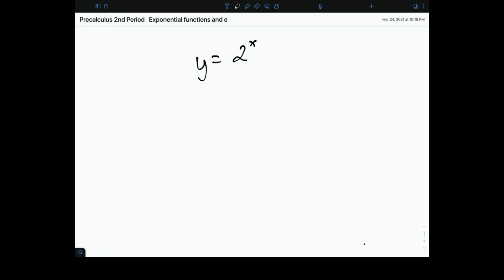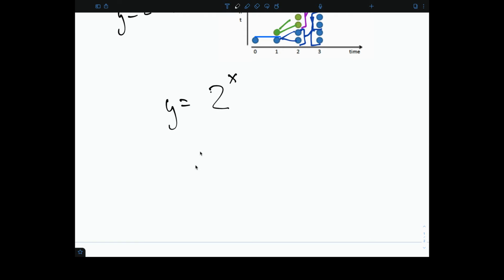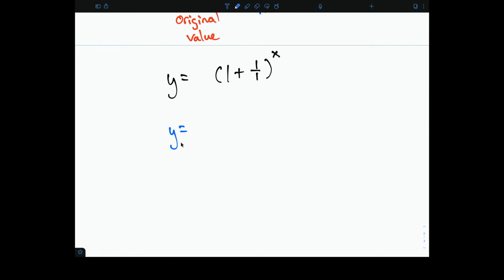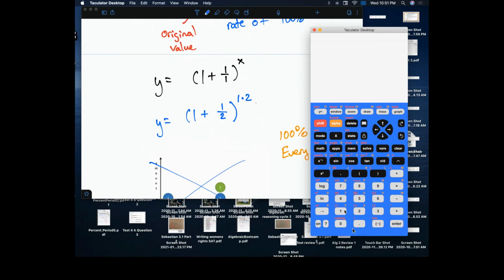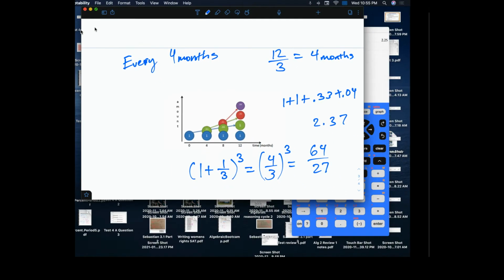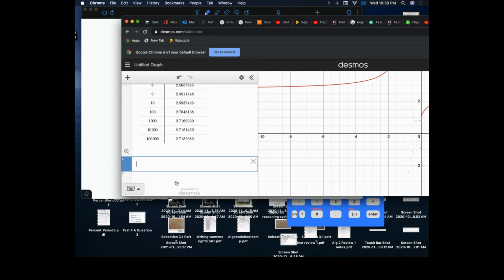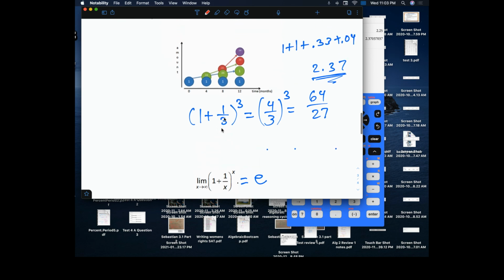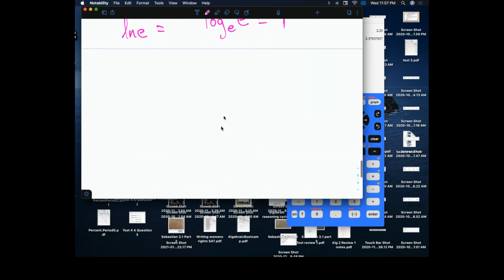First iteration of e and exponential equations